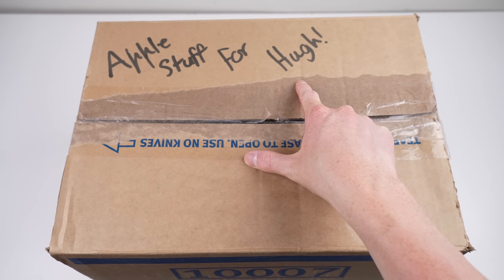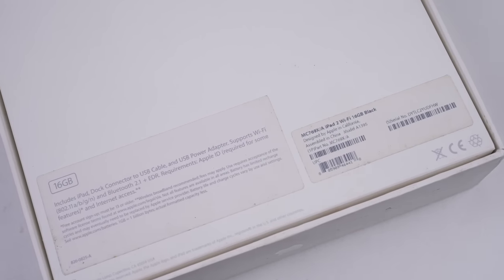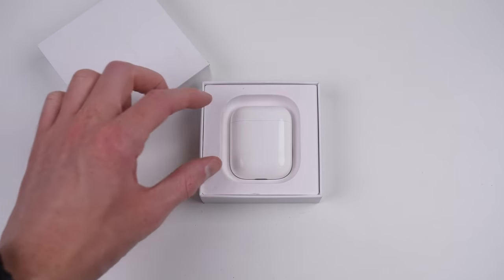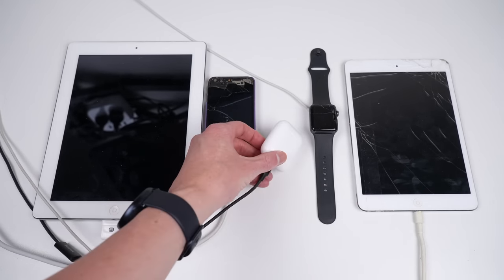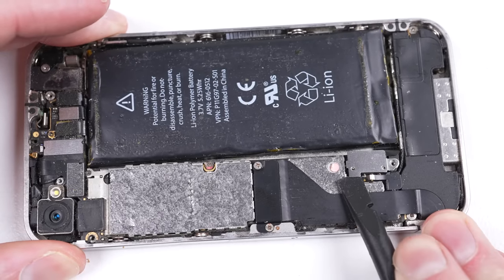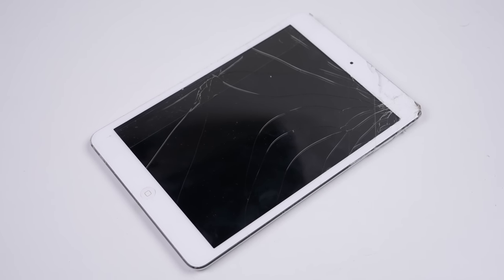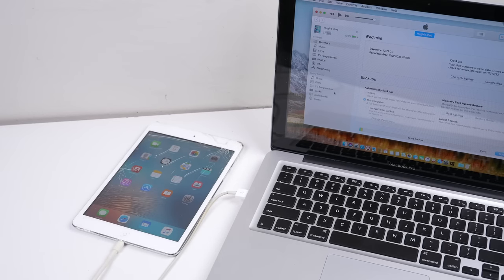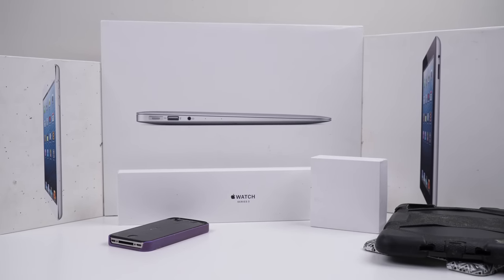I Got A FREE LOT of Apple Stuff - Did I Get Anything Good?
Never one to turn down free stuff, working or not.
Socials
Links
Get parts, tools and repair guides at iFixit: